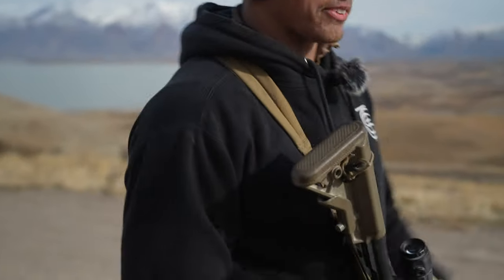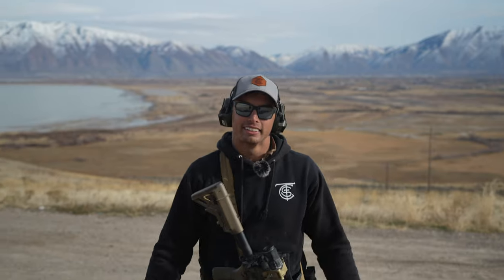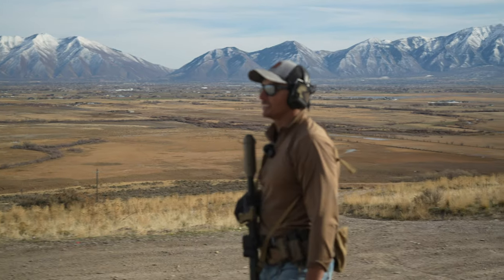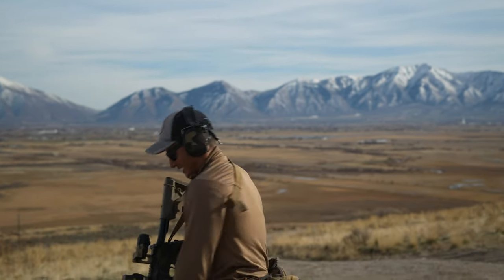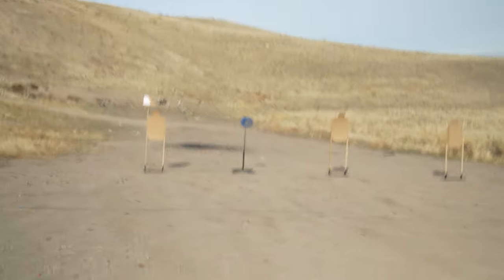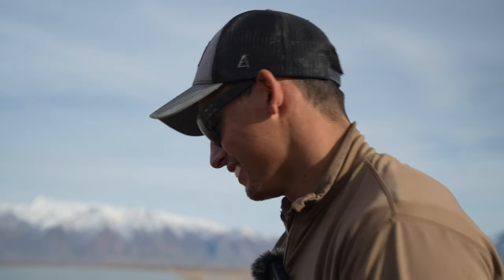Tactical Cowboy VLOG 001 - Rifle Fundamentals with Devin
The first TCTS VLOG of many is here! We have had many requests for y'all to see our training at the gym & the range in this format therefore here we go.

Thank you all for these opportunities! We truly appreciate you.

1st Course of fire - Elite Rifle Round Up

Start at 100 yards with 2 30 rounds mags - 6 standing, 6 kneeling, 6 prone (body)
Move to 50 - 6 standing, 6 kneeling, 6 prone (body)
Move to 25 - 6 standing, 6 kneeling, 6 prone (body)
Move to 7 - 6 standing (head)

A = 5 points C = 4 points D = 3 points Miss = 0 points

*Head shots are A, C, or M

300 points total

Time standard 90 sec or less. Wear your gear if you have it! It’s a damn good time!

MENTORSHIP LEADS THE WAY